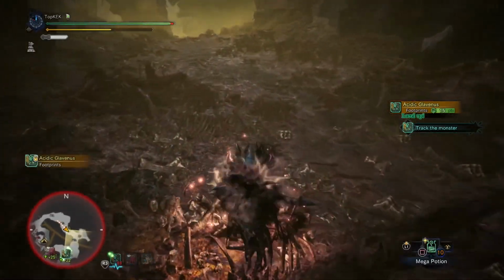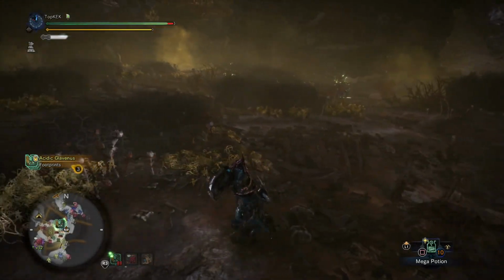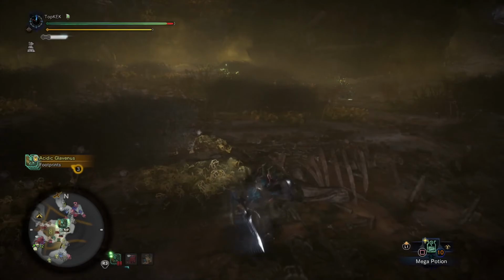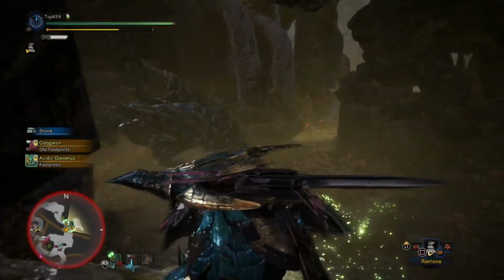Iceborne NO DODGE Challenge Vs. Acidic Glavenus - Monster Hunter World Iceborne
Part 2 of my No Dodging hunt! With today's No Dodging Challenge, we take on none other than the Corroded Blade, the Sulfuric Cutting Wyvern, the Acidic Glavenus! Let's see how I fare against this Bladed Tail Brute in Iceborne without dodging!